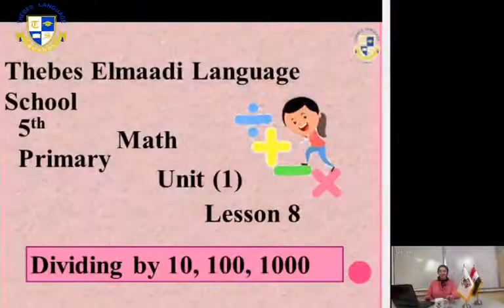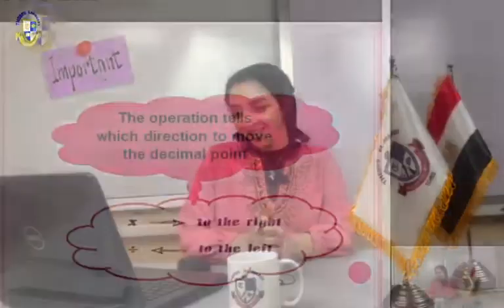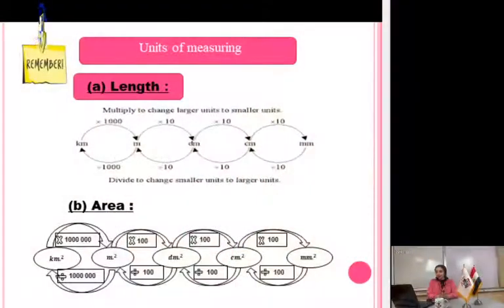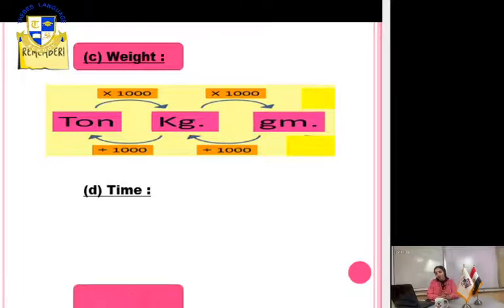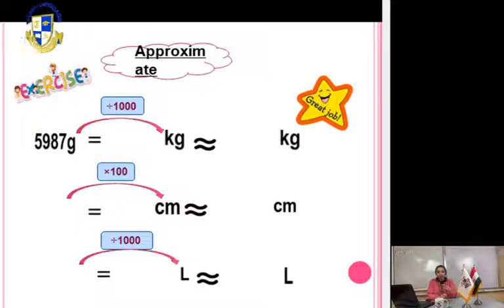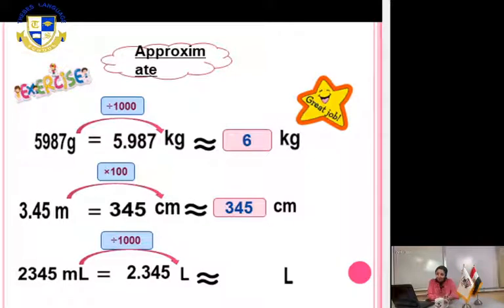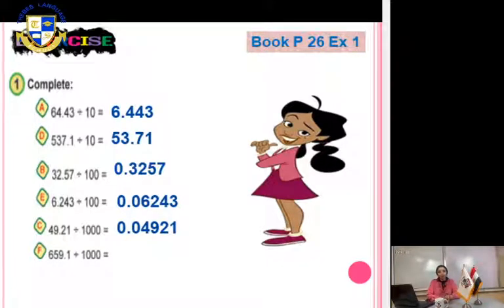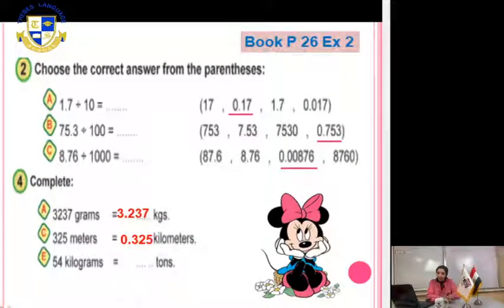Primary 5 |Math| Dividing by 10 100 1000 lesson 8 unit 1 Week 2 (2020-2021)